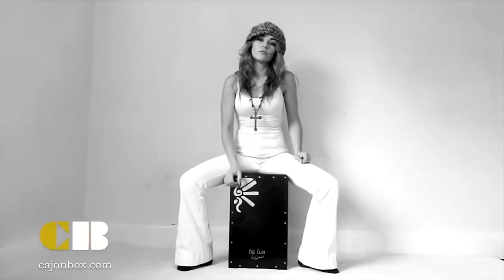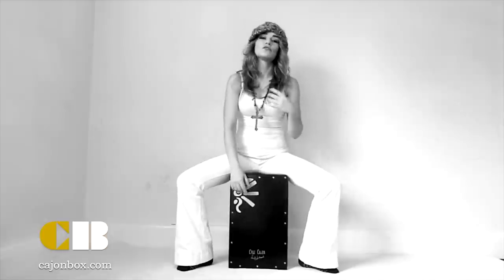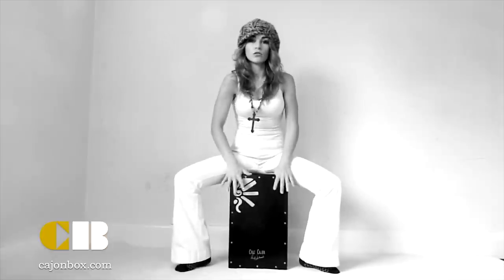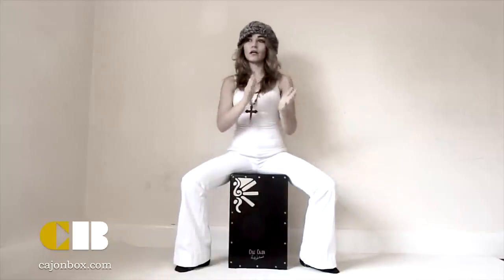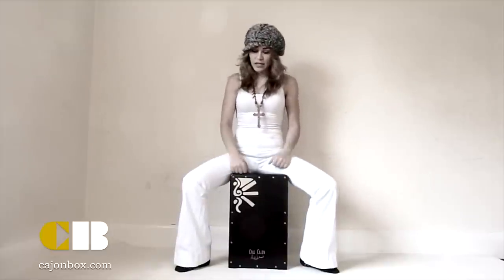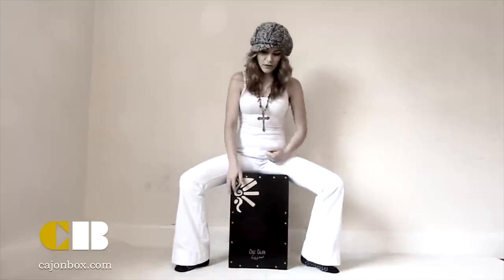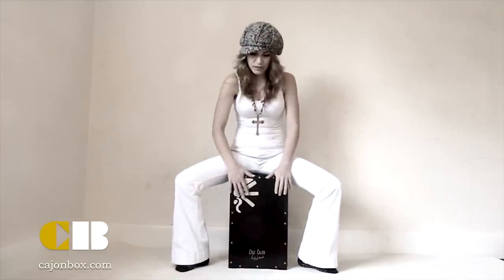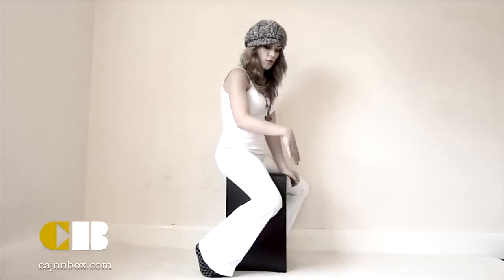Blues / Shuffle / R&B / Rock on Cajon box - lesson 1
Heidi Joubert gives lesson 1 on a shuffle style. For loads more free video lessons, tips, advice and organised video lesson courses, visit Heidi Joubert's all about cajon website at cajonbox.com